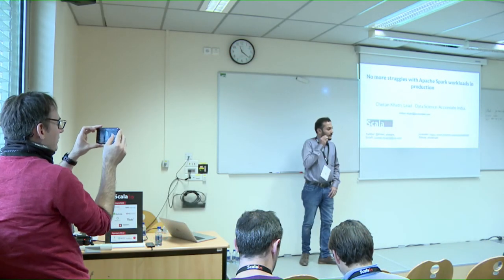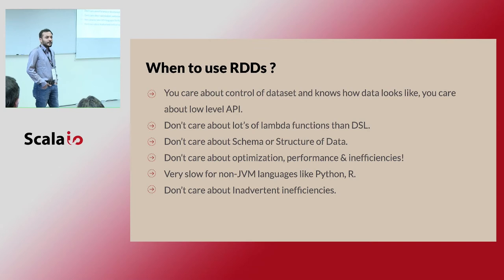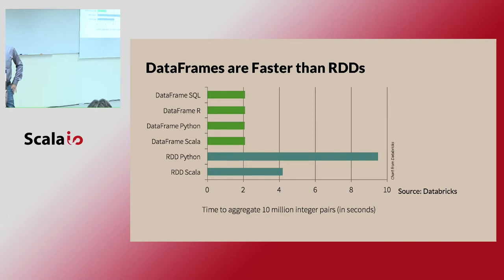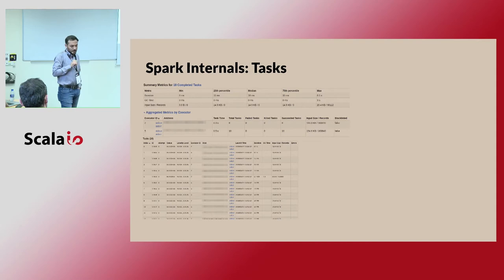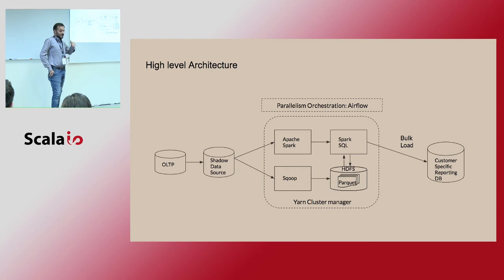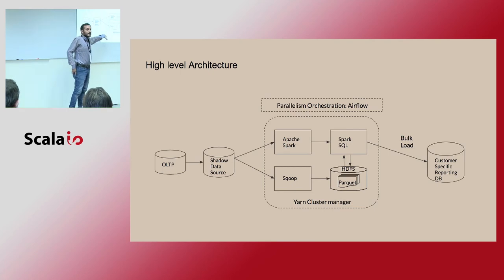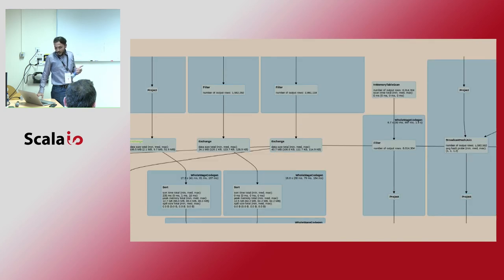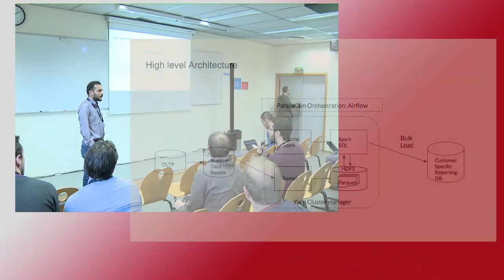Challenges that everyone struggles while productionizing Apache Spark workloads - Chetan Khatri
1. Primary data structures (RDD, DataSet, Dataframe)
2. Pragmatic explanation - executors, cores, containers, stage, job, a task in Spark.
3. Parallel read from JDBC: Challenges and best practices.
4. Bulk Load API vs JDBC write
5. An optimization strategy for Joins: SortMergeJoin vs BroadcastHashJoin
6. Avoid unnecessary shuffle and use of coalesce, repartition, HashPartitioner with use cases. Impact on cache, Disk I/O, Leaking memory, Internal shuffle, spark executor, spark driver.
7. What to do when spark default sort doesn’t work!, Alternatives.
8. Why dropDuplicates() doesn’t result consistency, What is alternative.
9. Optimize Spark stage generation plan: reduce unnecessary repetitive Actions.
10. Predicate pushdown with partitioning and bucketing.
11. Why not to use Scala Concurrent ‘Future’ explicitly with Spark jobs.